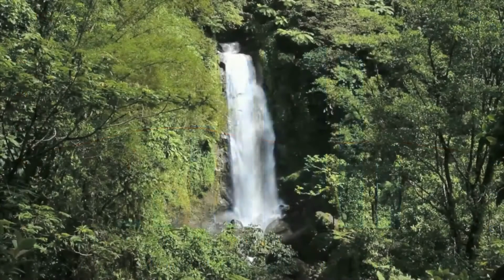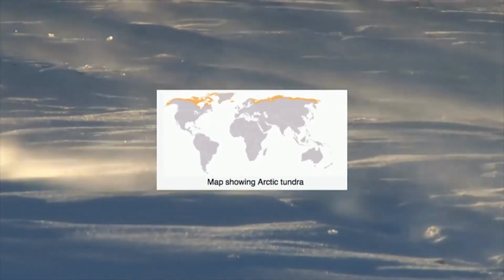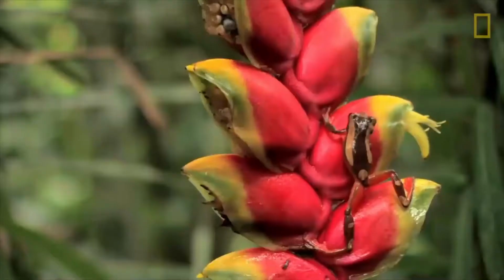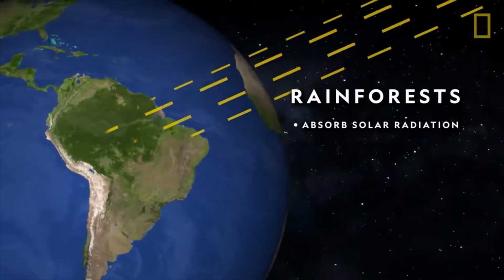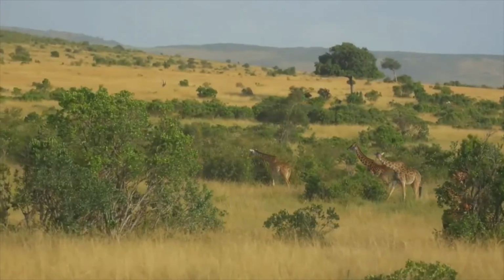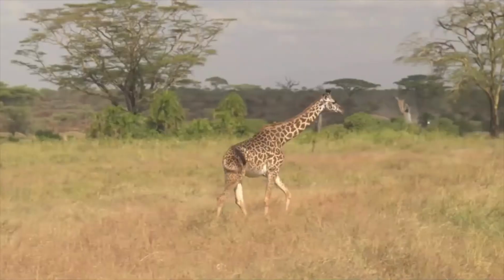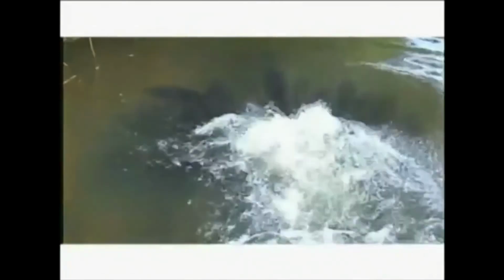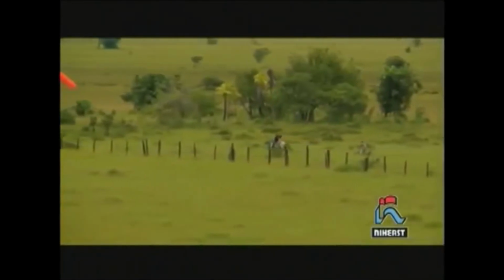Biomes for Grade 8 to 9